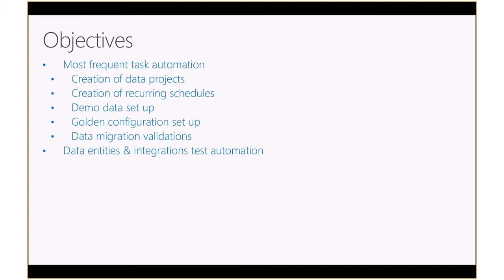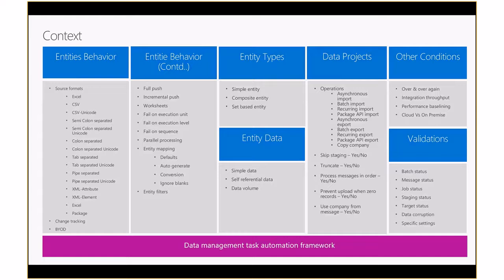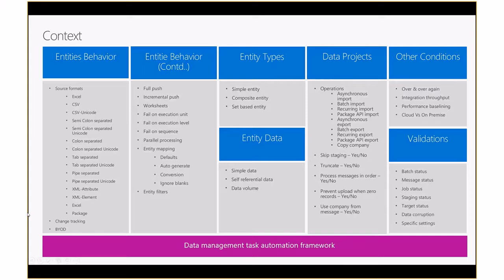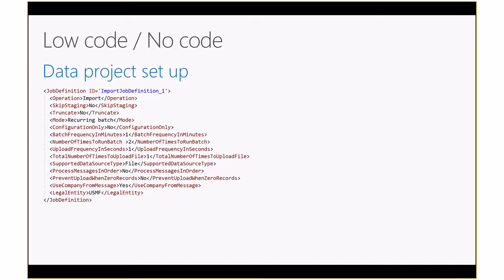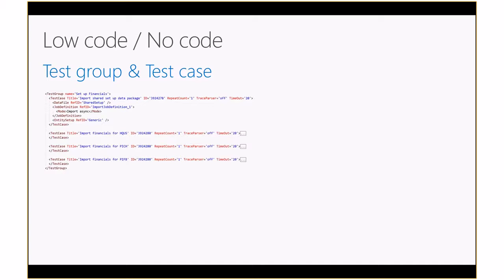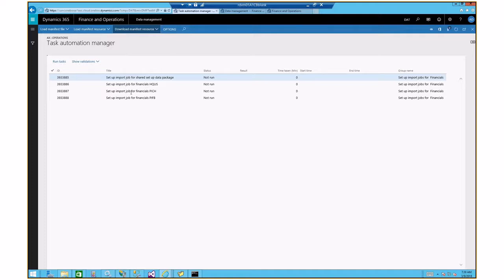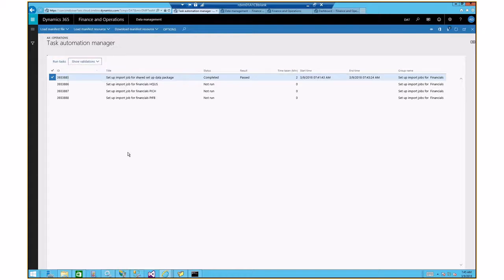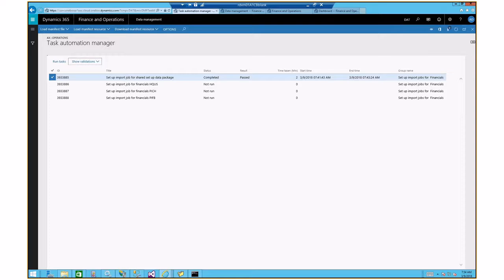Task Automation Framework for Data Management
Microsoft Fasttrack Tech talk on the new Task Automation Framework for Data Management. Learn how the framework facilitates testing of data entities & integrations, validation of the resulting data, and automation of other tasks in the Data Management Framework